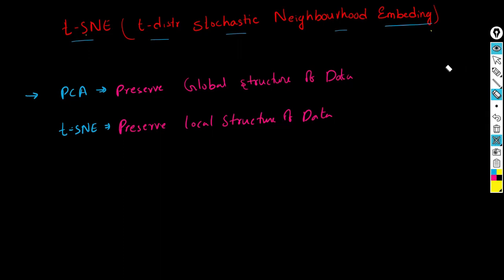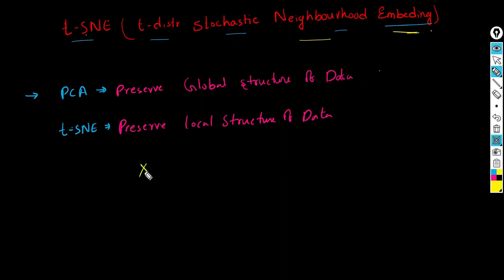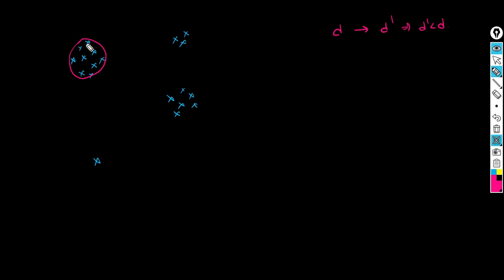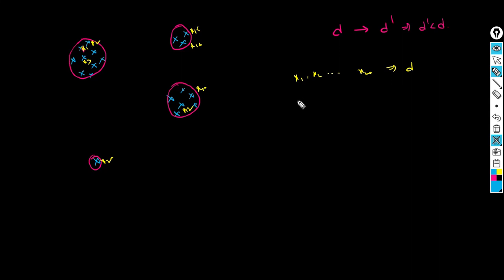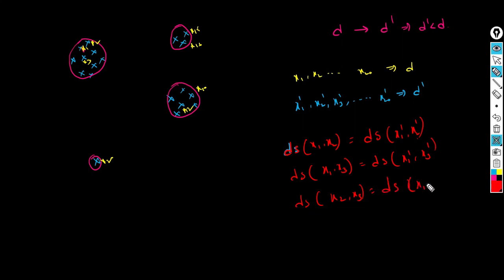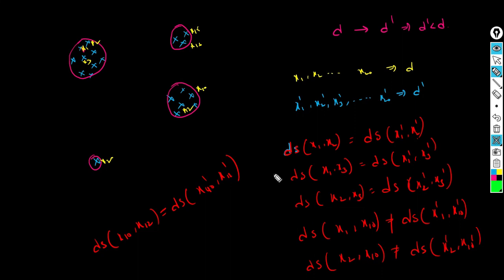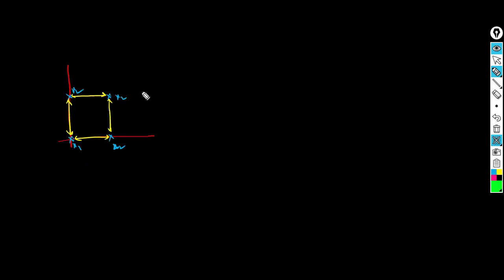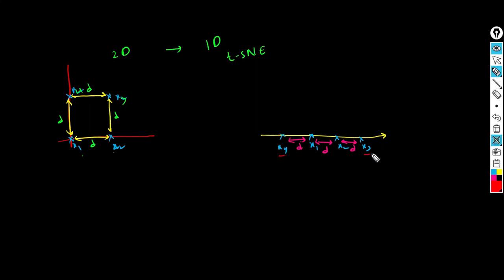Dimentionality Reduction Part-2 || tSNE || Machine Learning -17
In this video, we'll explore one approach employed for dimensionality reduction known as tSNE.